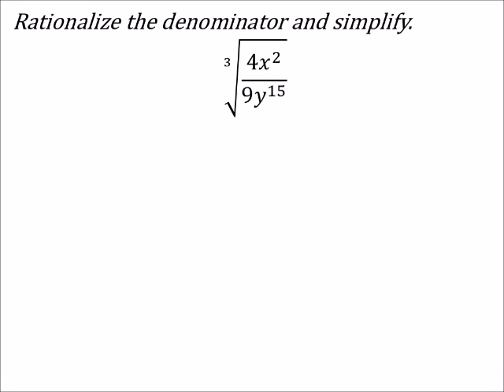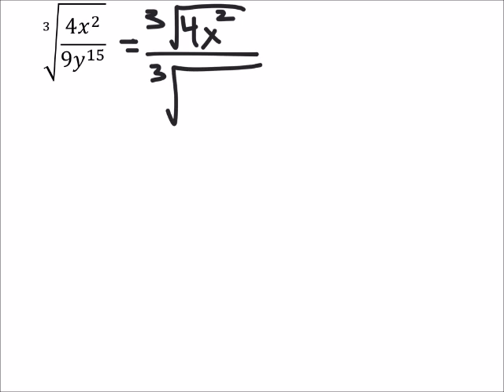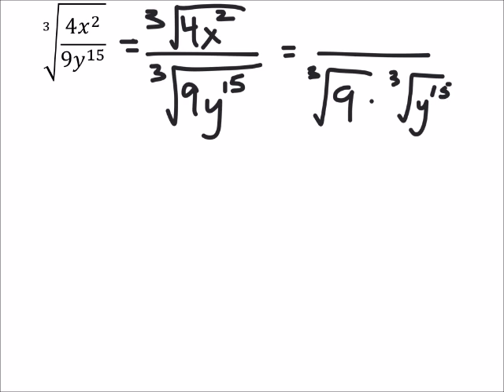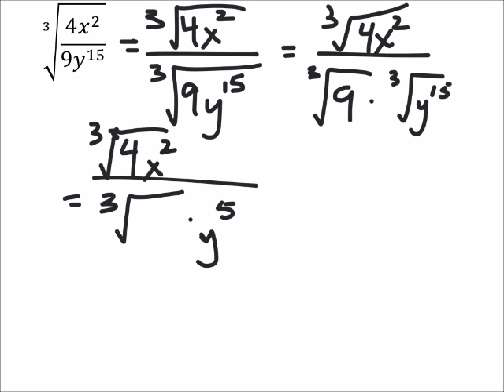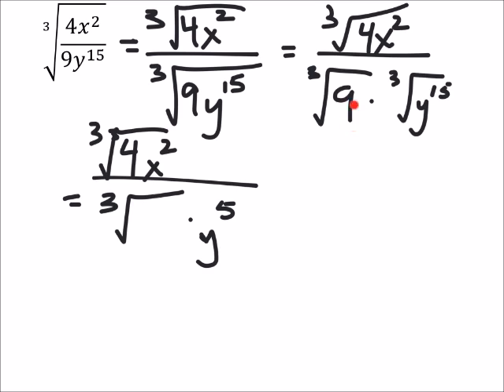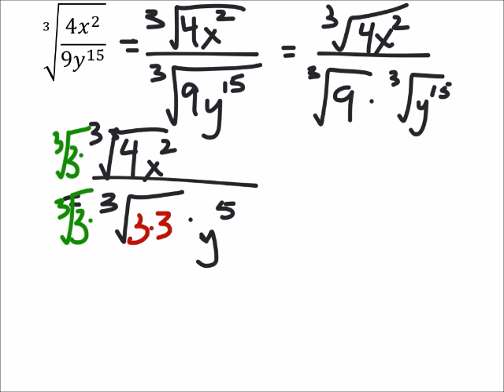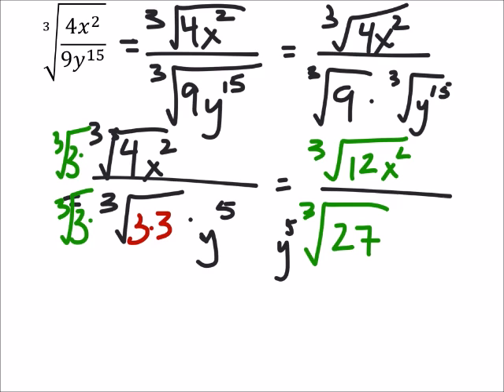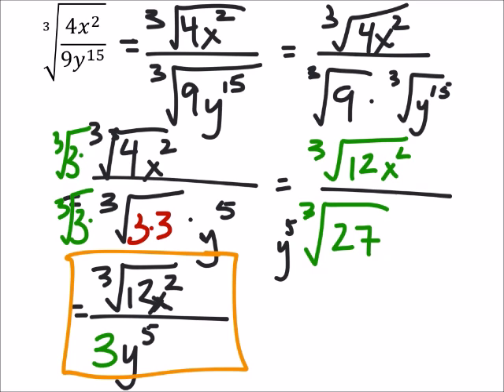How to Rationalize a Denominator and Simplify: Radical Expressions (a MATH 1010 Problem)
The problem:
Rationalize the denominator and simplify.
 ∛((4𝑥^2)/(9𝑦^15 ))

The solution:
∛(4𝑥^2 )/〖3𝑦〗^5